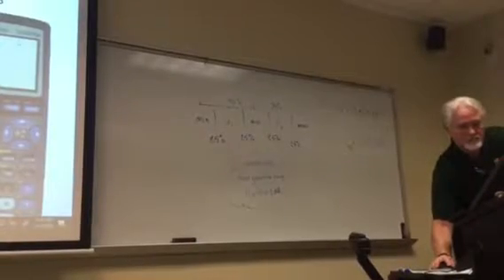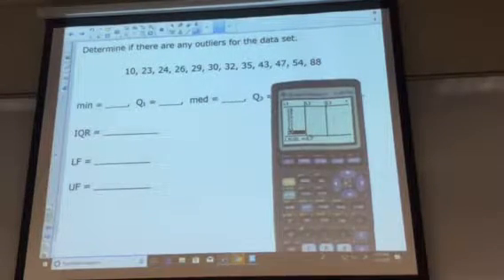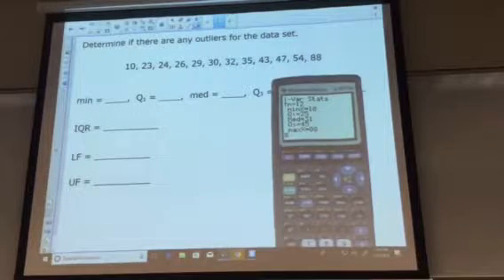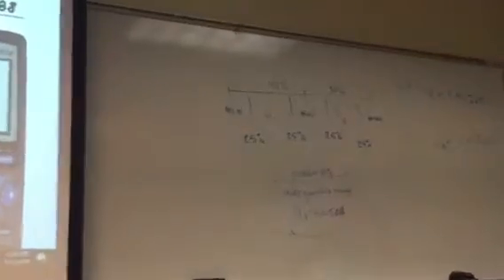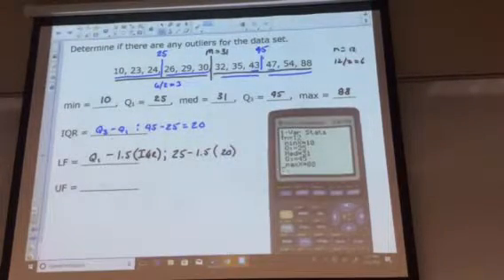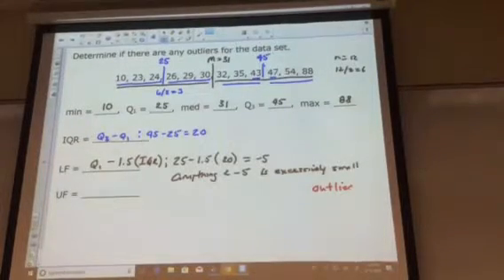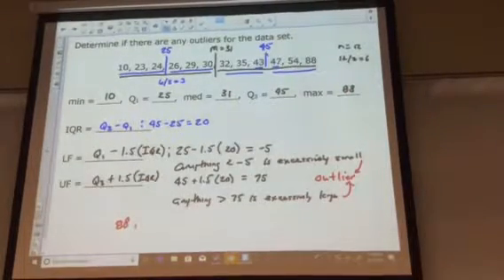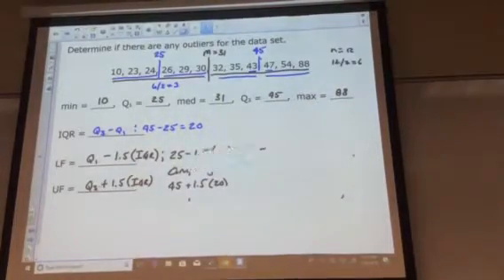Math-105 TEST iii (8)